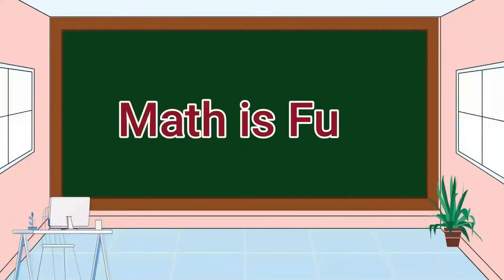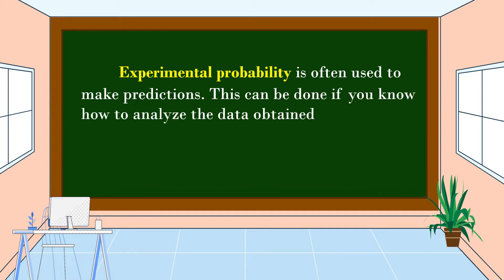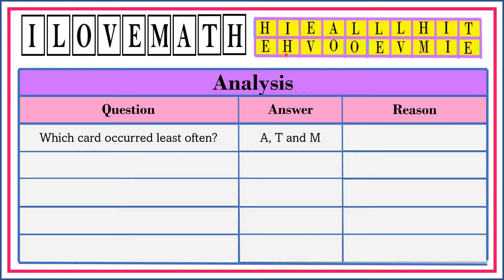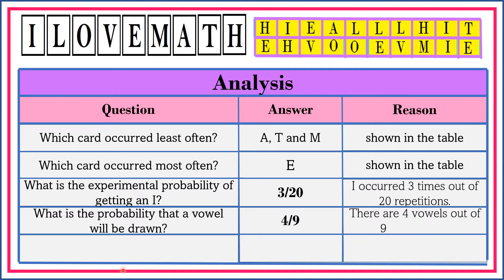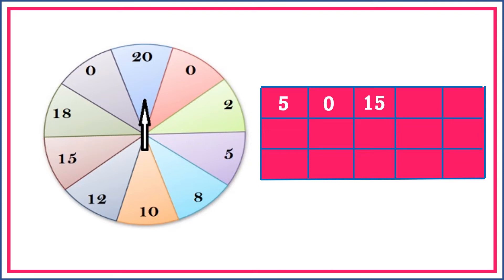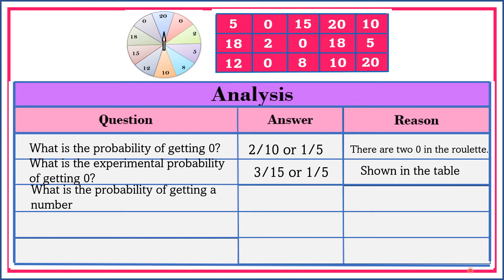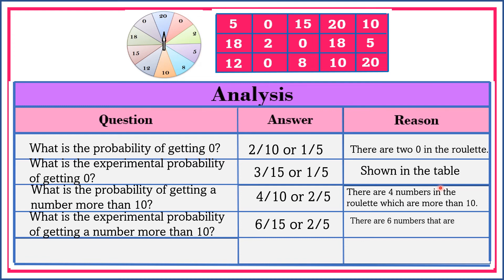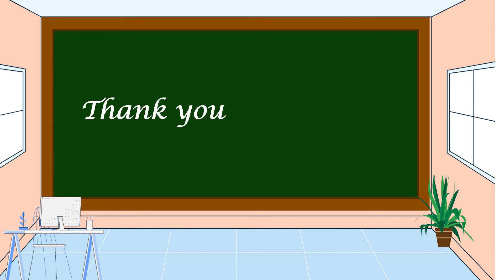Math 5 Q4 Analyzing Data Obtained from Chance using Experiments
This video is all about analyzing data obtained from chance using experiments involving letter cards (A to Z) and Number Cards (0 to 20).